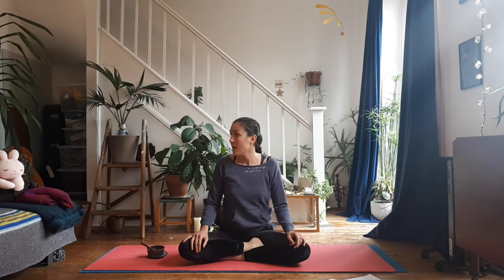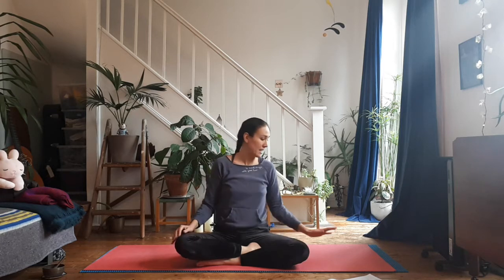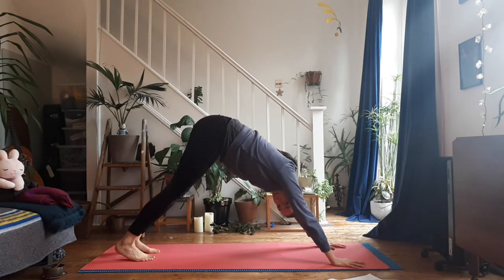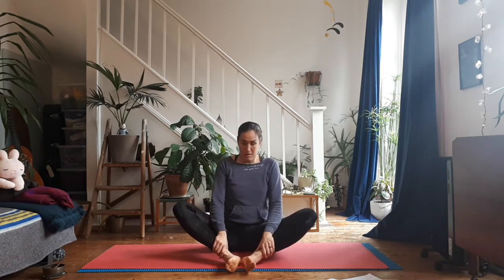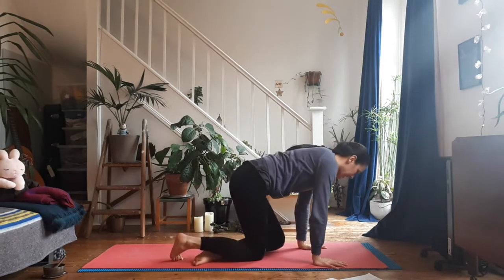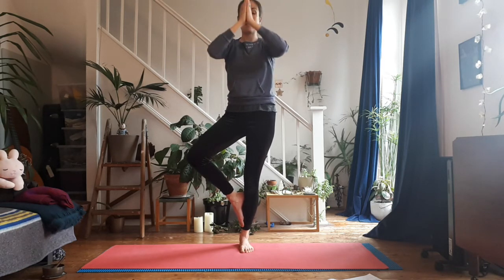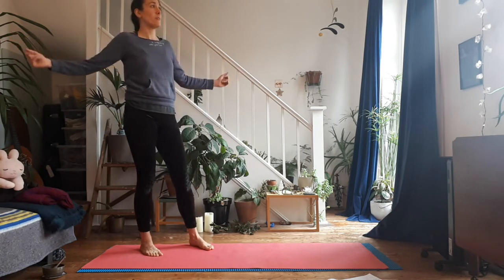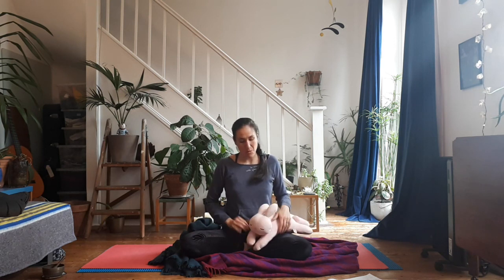A forest yoga adventure - Reception, Yrs 1& 2